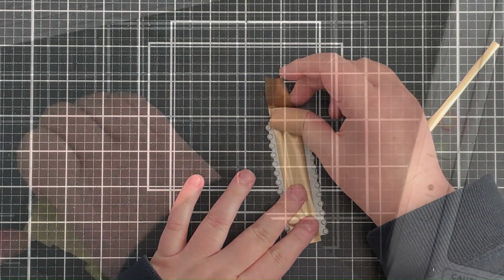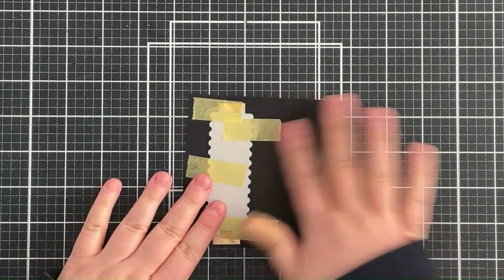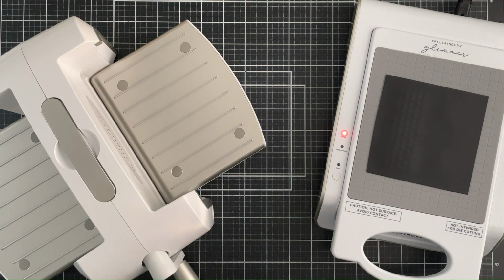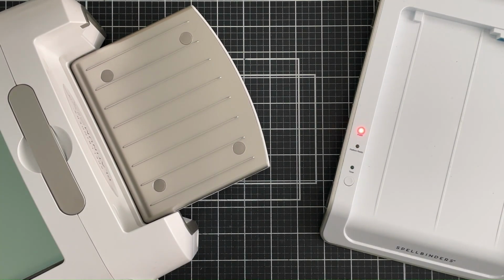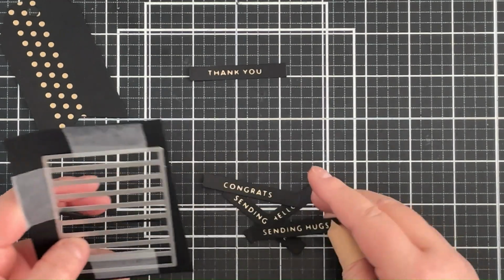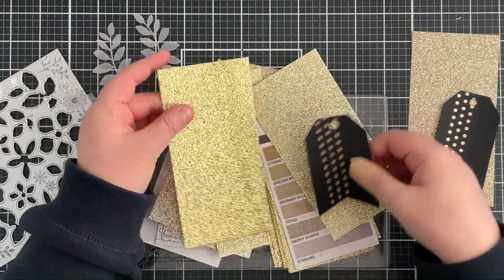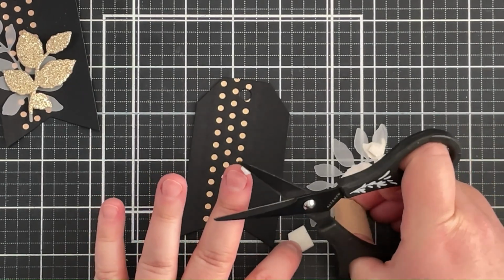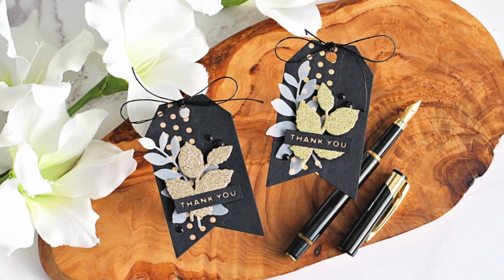Michelle's Hot Foiling Secrets for Making Stunning Tags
Hello, crafty friends! Are you a fan of hot foiling but need some help with it? Join me, Michelle, as I guide you through a fun tutorial sharing how you can add hot foiling to projects using both hot foil plates and press plates.

For those looking for a comprehensive supply list and step-by-step written instructions, head to my blog post for all the details

Did you find this video tutorial helpful and enjoyable?

I'd love to hear your thoughts on my projects, so please share your comments below! Thank you for joining me today, happy crafting!

If you're searching for new products and expert guides for your next paper crafting adventure, look no further than Altenew! We're a New York-based paper craft company committed to helping crafters like you create beautiful handmade cards, scrapbooks, journal pages, DIY home decor, and more.

Explore more crafting inspiration from Altenew:

📚Crafting: A to Z - Your comprehensive resource for all things paper crafting and card making